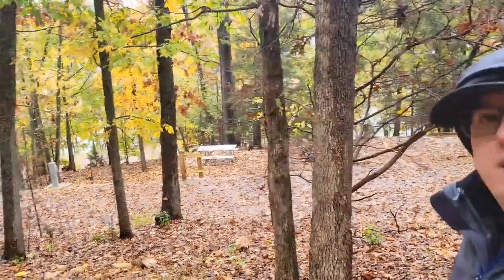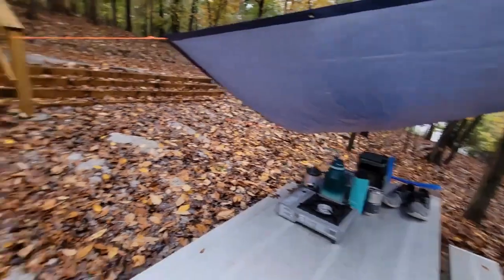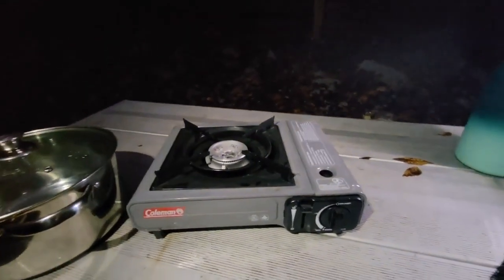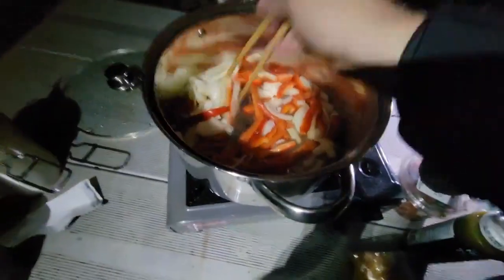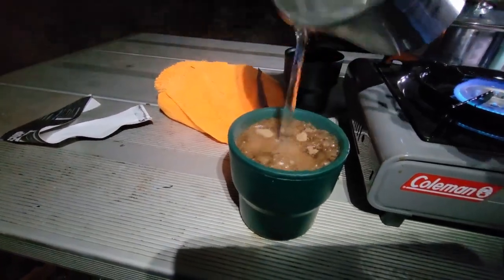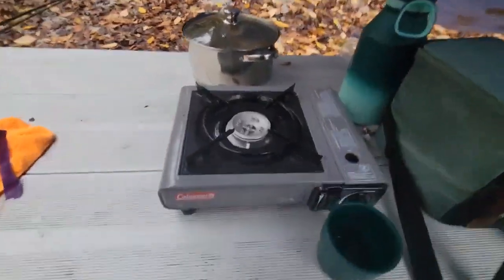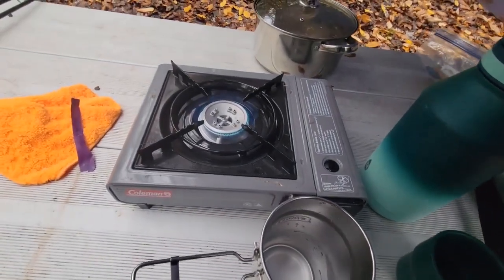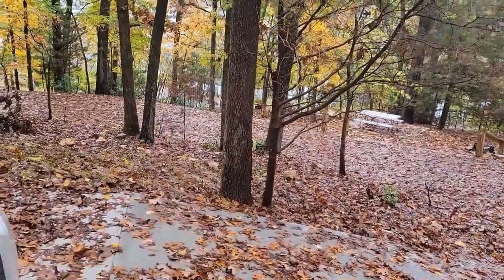Solo Camp and Cook in the Rain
Today, I find myself in Prairie Creek Arkansas tent camping in the rain! We go fishing for Bass and catfish, we see some whitetail deer, and make some delicious burrito bowls! Join me on this new Adventure!